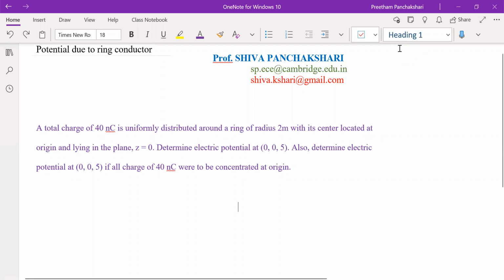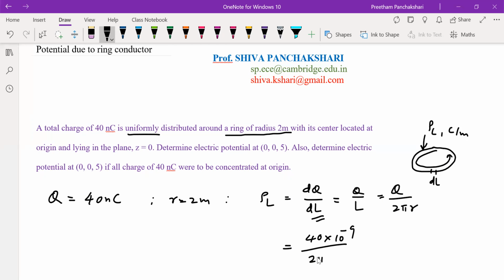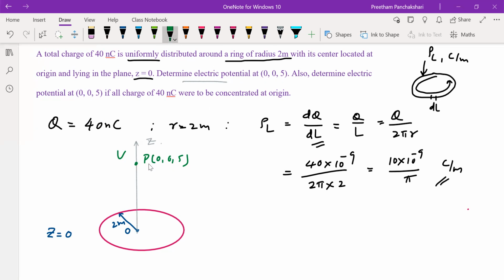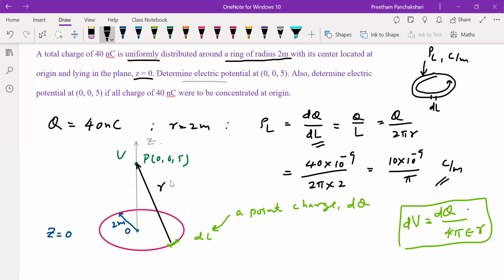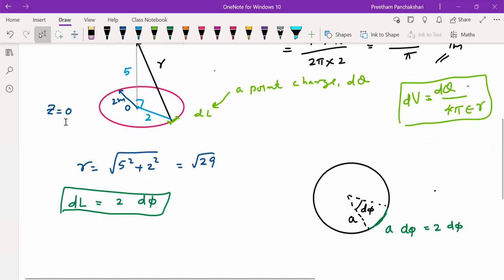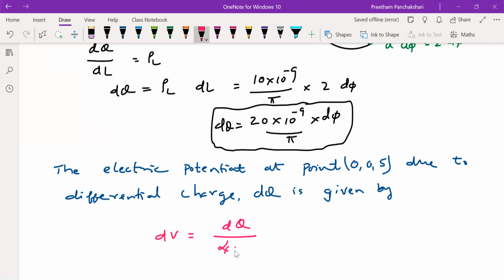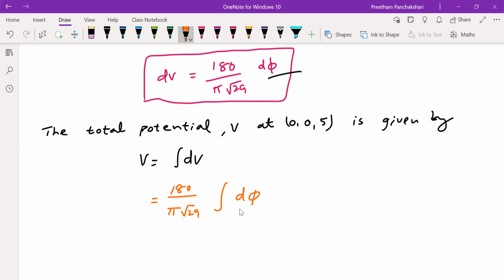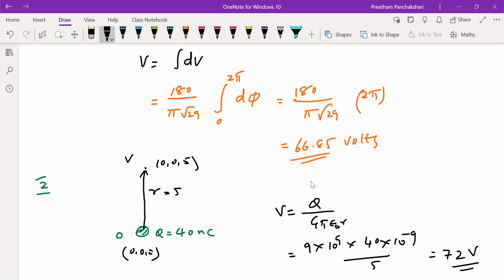Electric potential Problem 5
This video explains the method of finding electric potential due to a circular ring of charge.